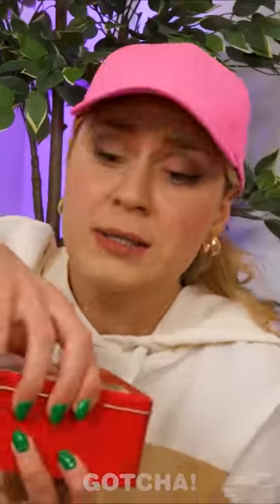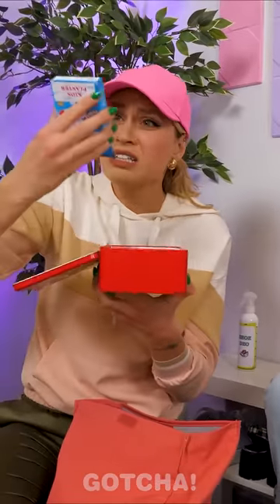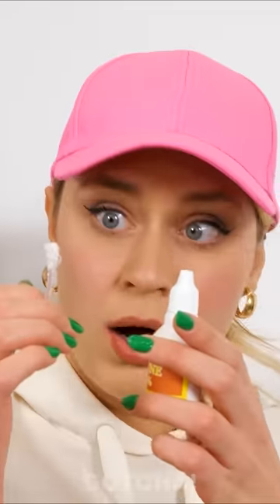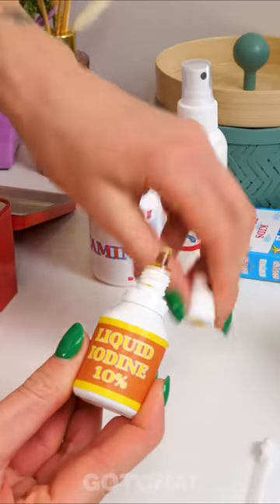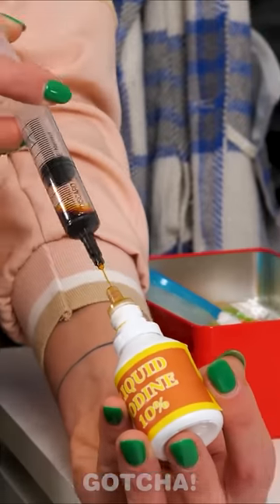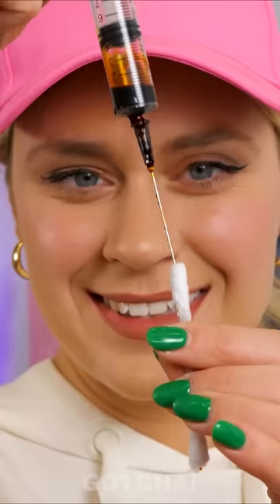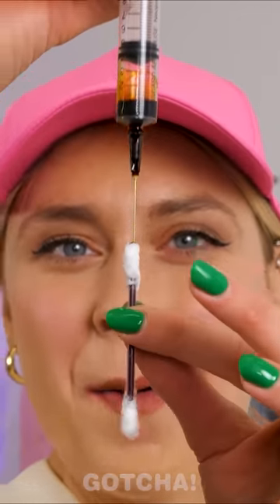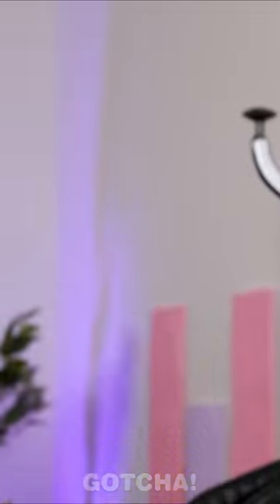EMERGENCY HACKS YOU SHOULD KNOW!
From now on, you won't be afraid to take kids everywhere with you because these life-saving hacks will help you in every situation.